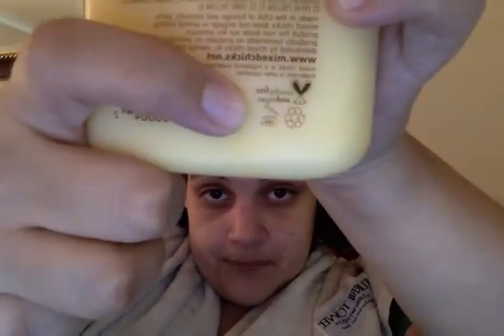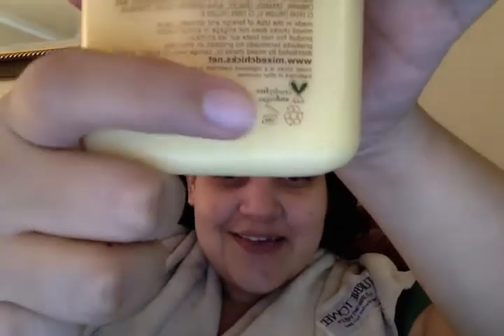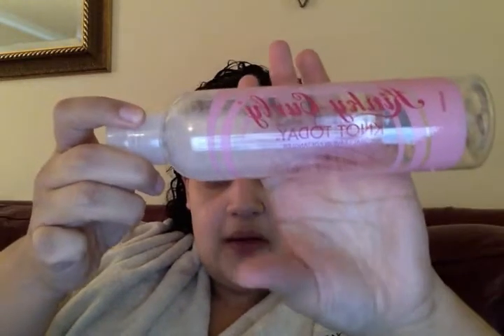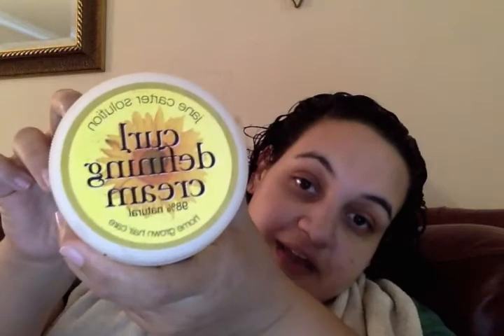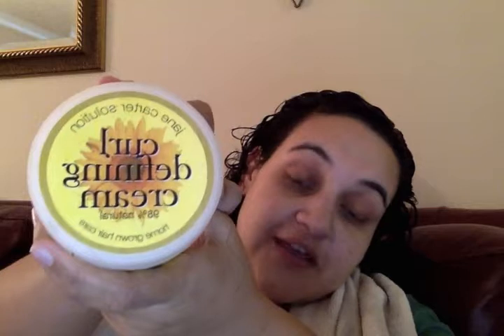Curly Hair Routine + Fave Hair Products!!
Check out how I do my hair on wash day and take a look at the products I like to use on my hair.

Cleansing: Herbal Essences Naked Cleansing Conditioner

Styling: Mixedchicks Leave-In Conditioner, Jane Carter Solution Curl Defining Cream, Herbal Essences Totally Twisted Curl Scrunching Gel.